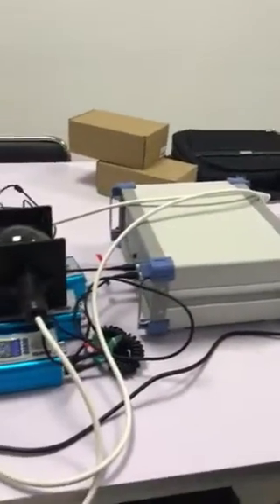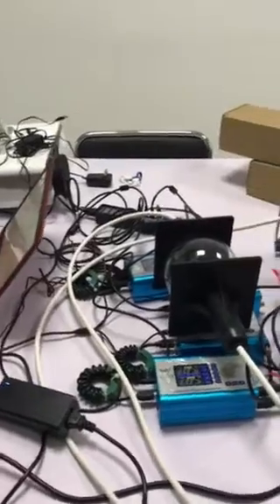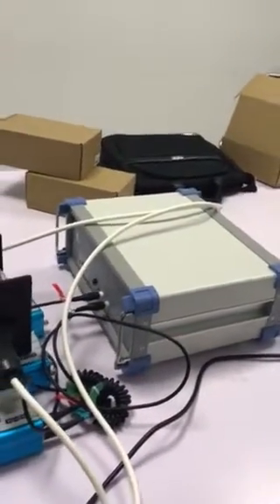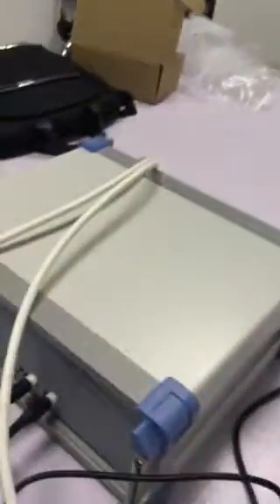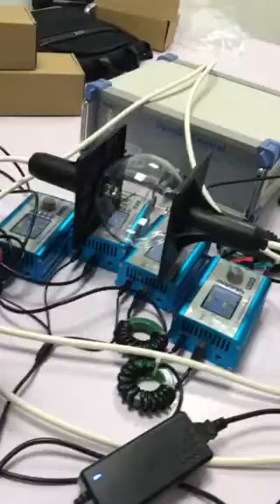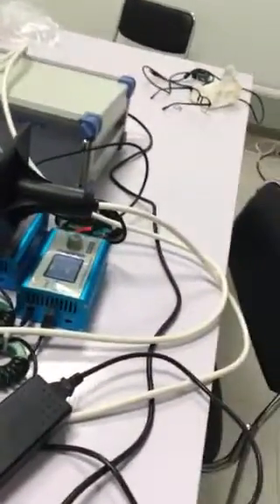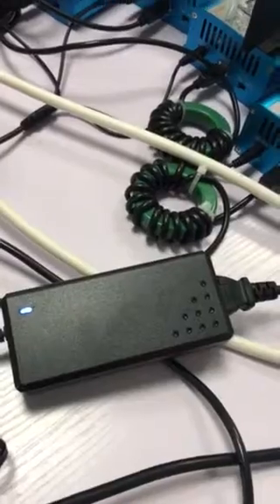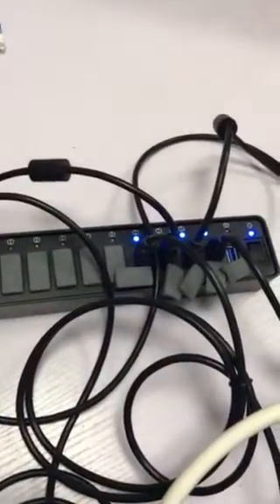Running Spooky Central and Four Generators Using USB Hub and Shielded Power Cable Splitter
- This video shows how to run Spooky Central and four generators using USB hub and Shielded power cable splitter.